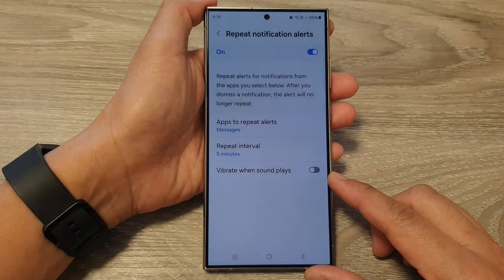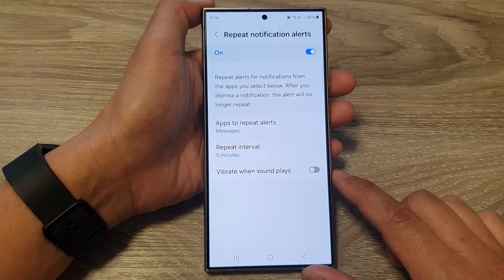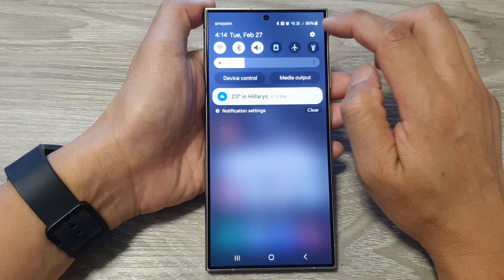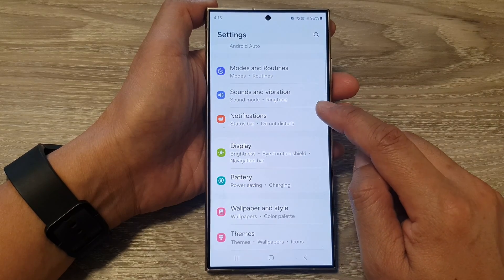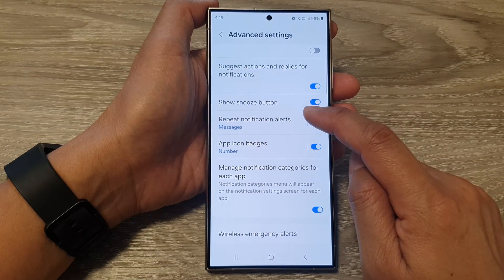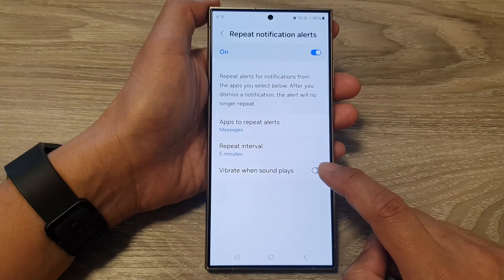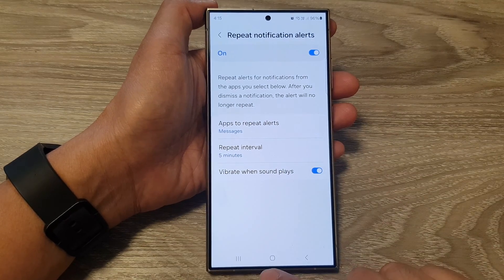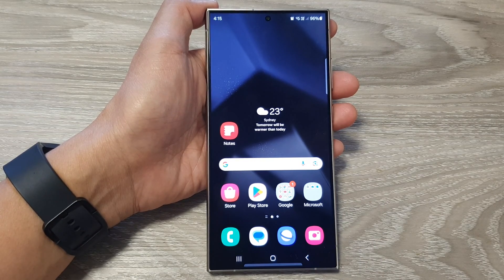Galaxy S24/S24+/Ultra: How to Enable/Disable Vibrate When Sound Plays For Repeat Notification Alerts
Welcome to our comprehensive guide on managing notification alerts on the Samsung Galaxy S24, S24+, and Ultra! In this tutorial, we'll show you step-by-step how to enable or disable the vibrate function when sound plays for repeat notification alerts. Whether you're a power user or just getting started with your Galaxy device, we've got you covered.